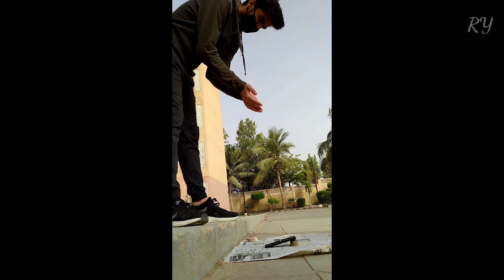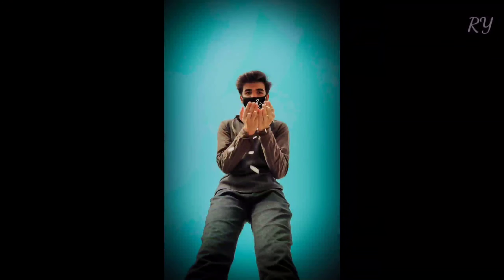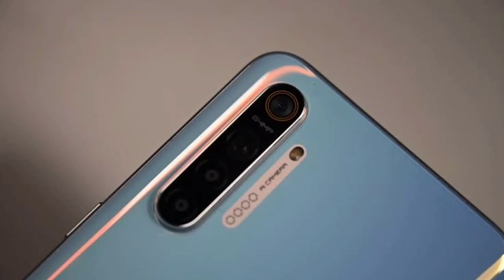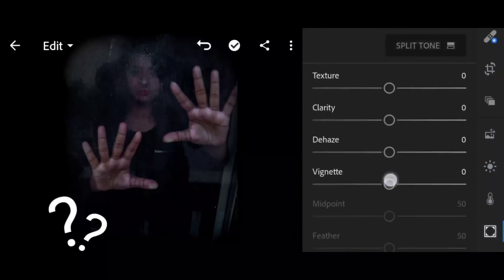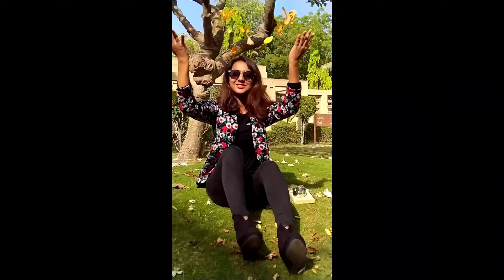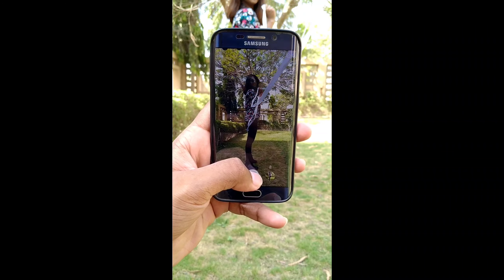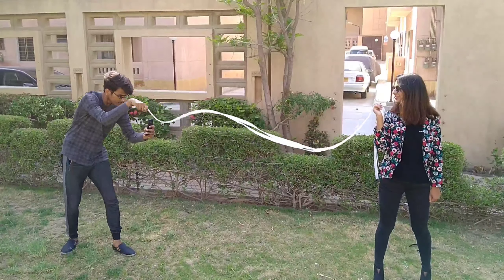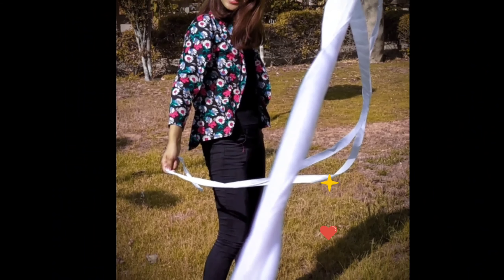5 Amazing photography ideas you MUST know!! | MOBILE PHOTOGRAPHY | CREATIVE IDEAS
Hello everyone!
In todays video I have covered some amazing photography tips and ideas which will make your profiles more attractive and will upgrade it on a next level.
Make sure to comment which photography tip you liked the most ??